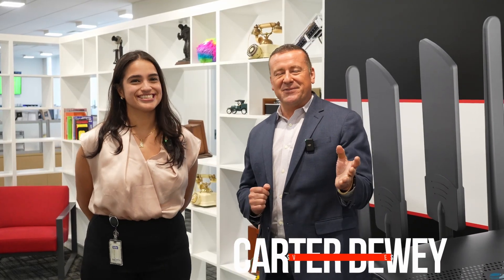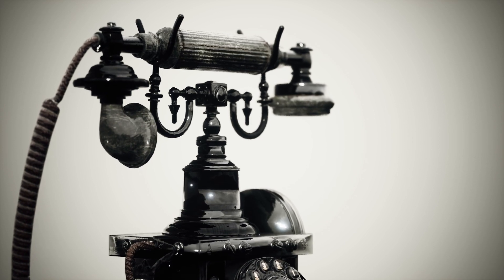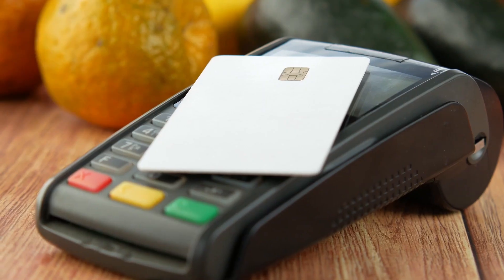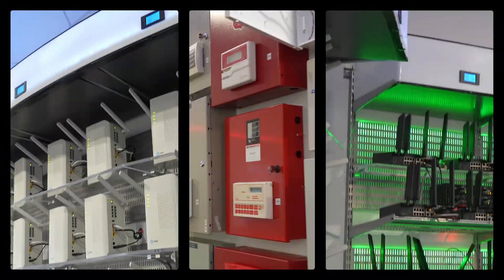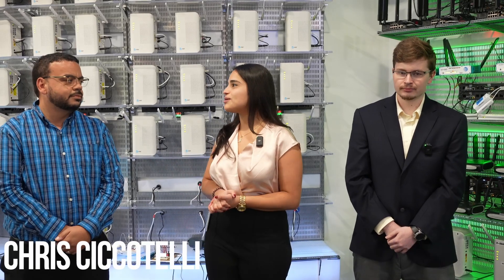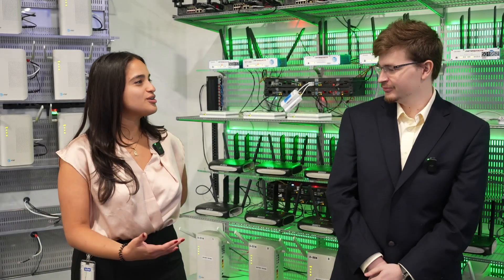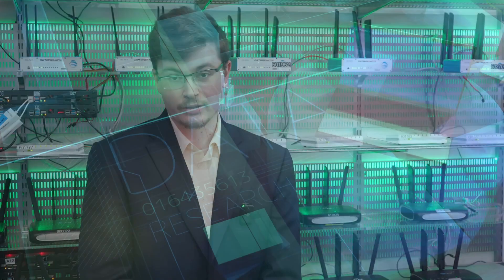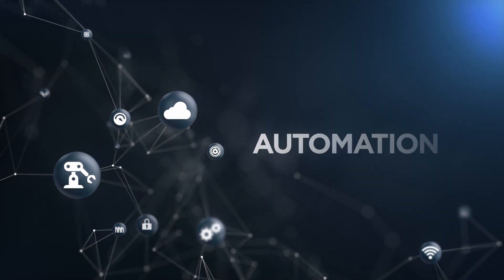DataRemote Lab Walk Through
Take a tour of the DataRemote, Inc. lab that supports POTS IN A BOX technology, a solution that directly replaces PSTN Plain Old Telephone Service (POTS) line including the capability for transmission of FAX, modem, fire alarm, analog data, ring-down, voice & emergency lines with full access to E-911. Plus, the CDS Series devices are enterprise-grade cellular routers for primary or back up cellular internet connectivity.